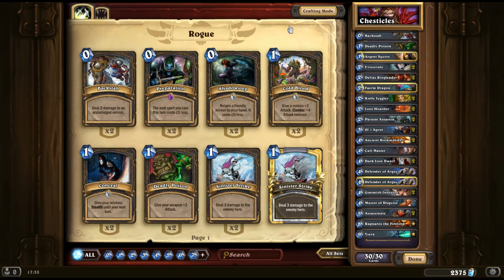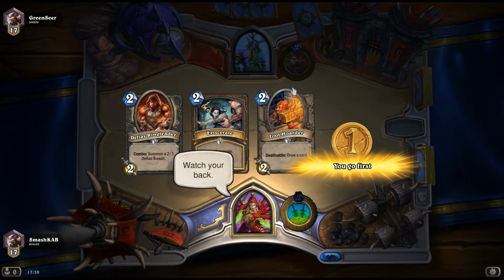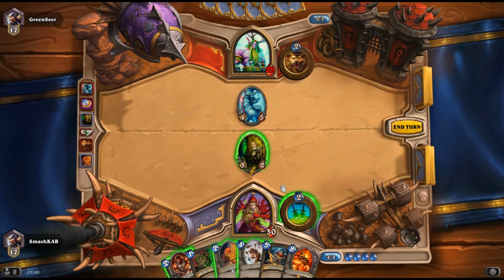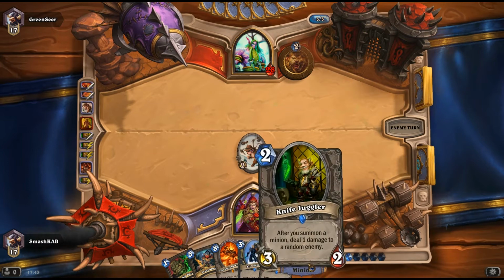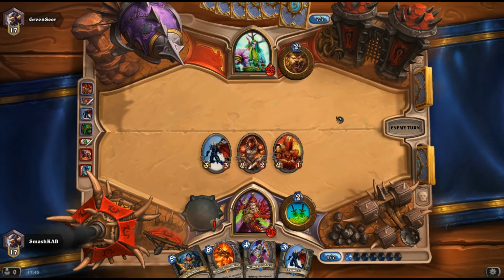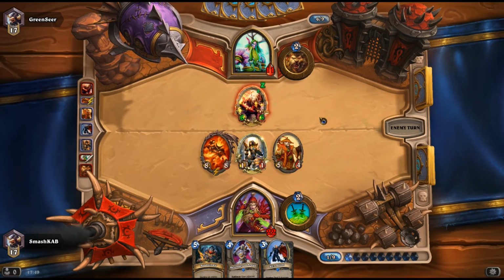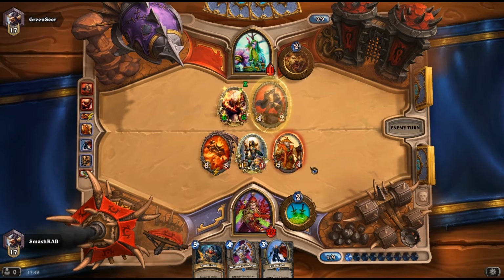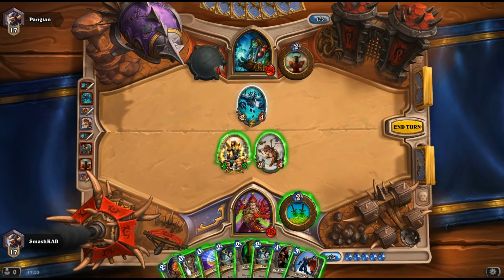Hearthstone Constructed #9 - Chesticles (Rogue) - Sibling Synergy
We are taking a casual approach to our constructed series. We'll be building/testing brand new decks or showing off something cool we've been working on.

MsSpyte - Twitch.tv/msspyte
SmashKAB - Youtube.com/mrsmashkab
Sibling Synergy - Facebook.com/SiblingSynergyShow